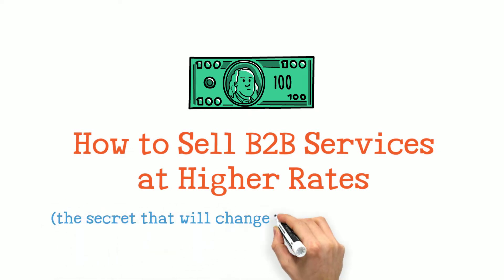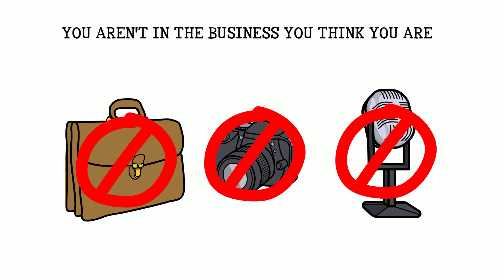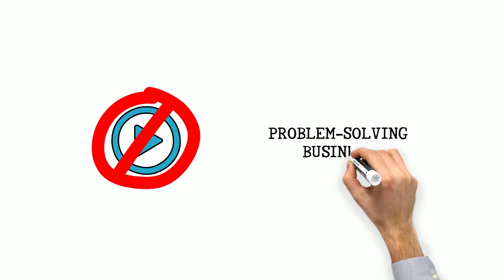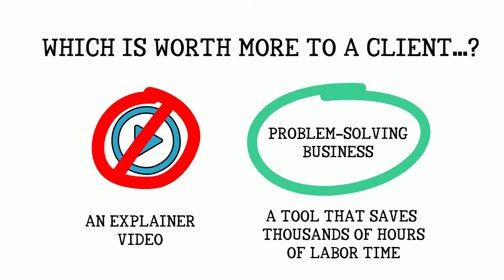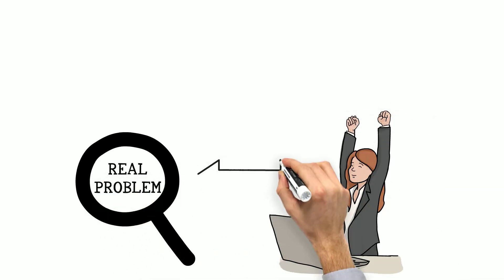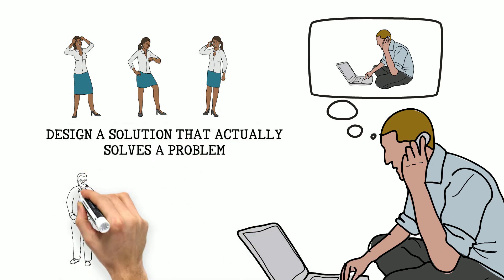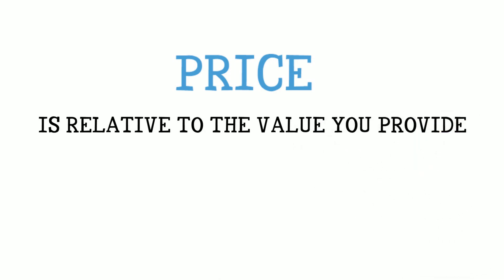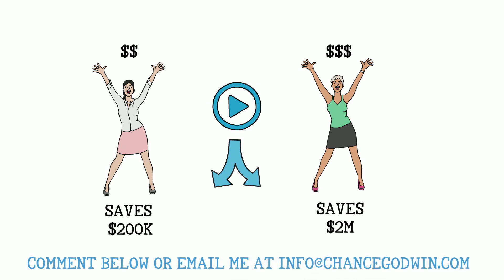How to Sell B2B Services at Higher Rates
There's a simple principle that can help you if you're struggling to sell your services at high rates. If you want to get paid more for your work you need to stop selling a commodity and start selling solutions.